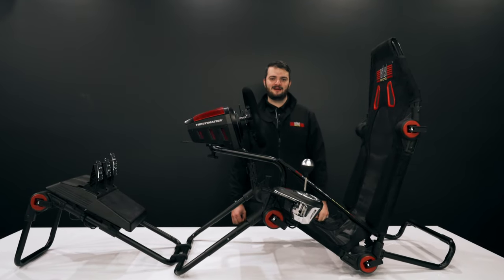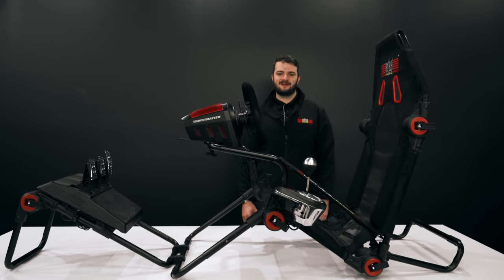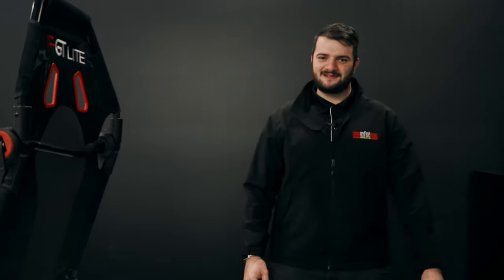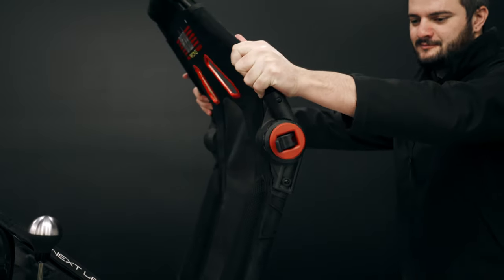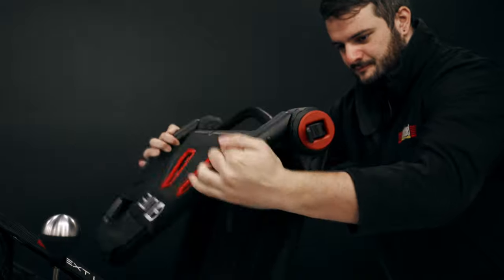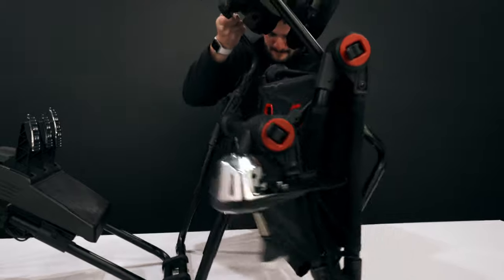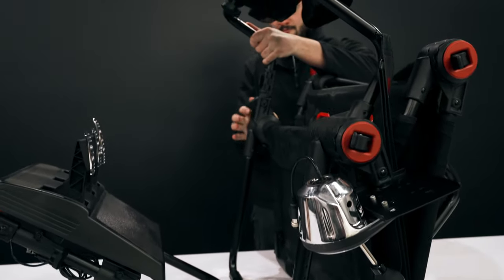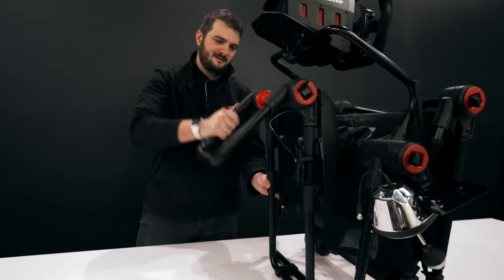Storing the Next Level Racing F-GT Lite Cockpit with all of the electronics attached!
In this video, we go over of how to store the Next Level Racing® F-GT Lite with all the electronics attached.